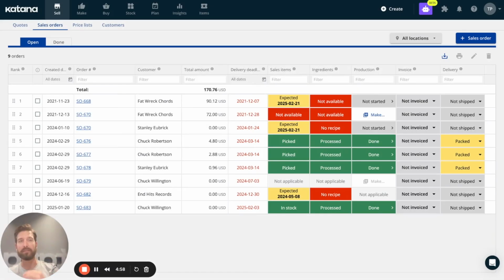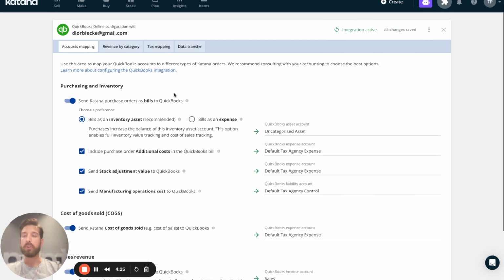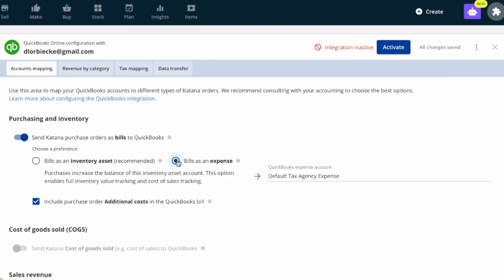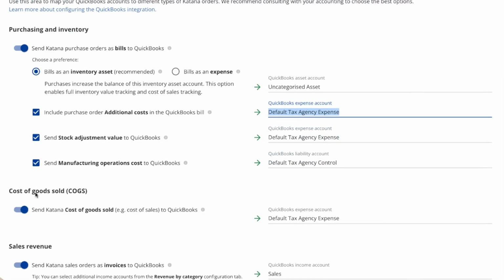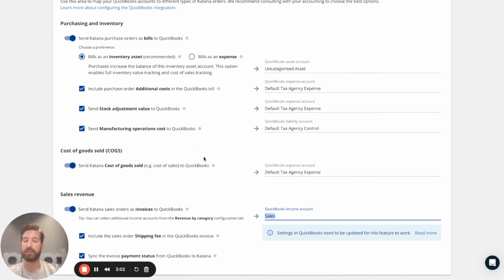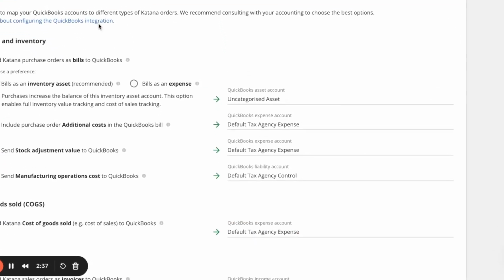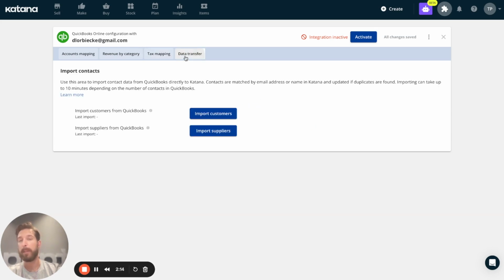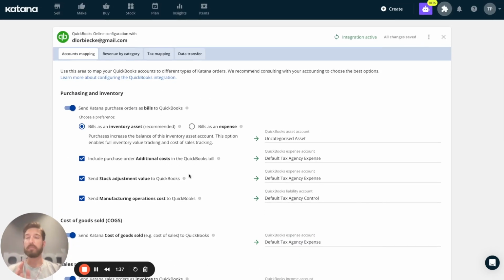QuickBooks Online Integration: Configuring the integration with Katana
Learn how to setup the configuration for the integration between QuickBooks Online and Katana.